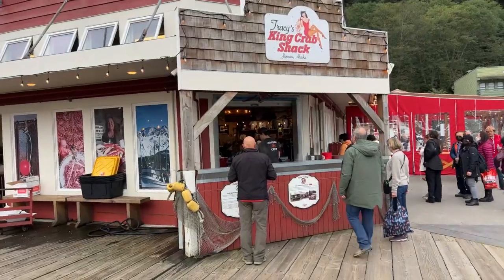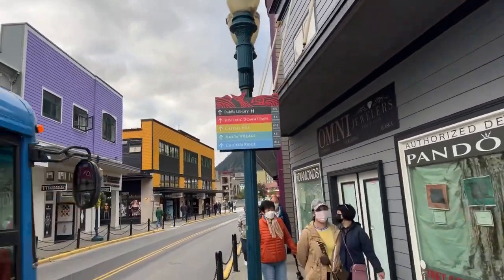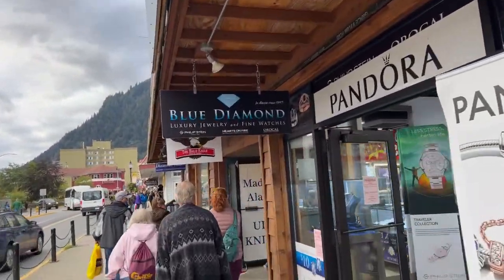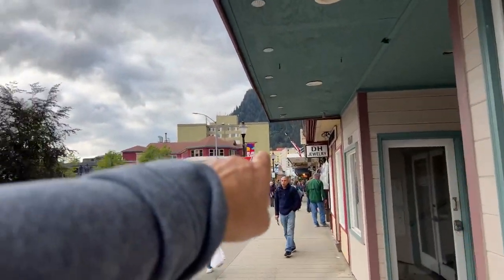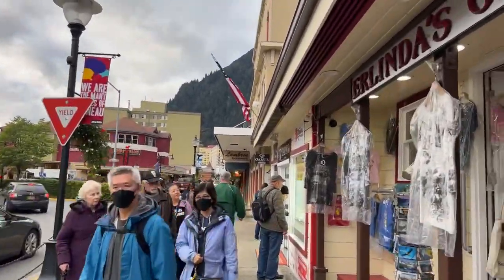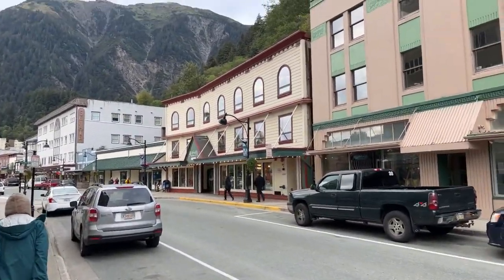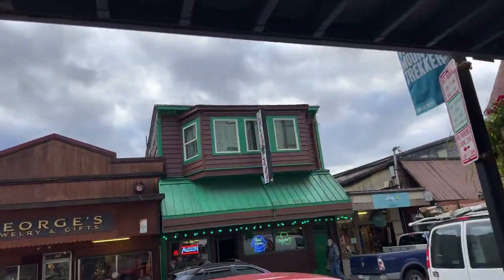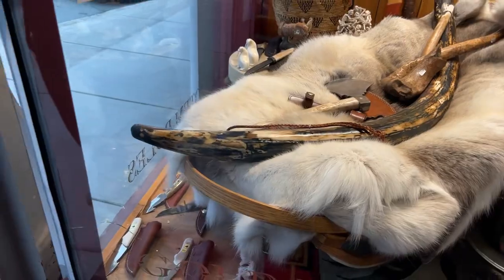Live from Juneau, Alaska